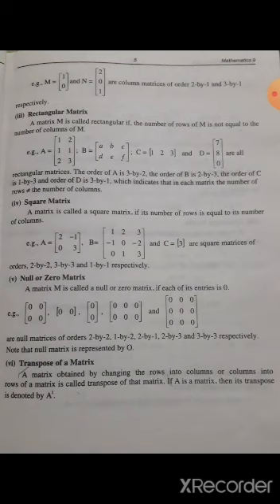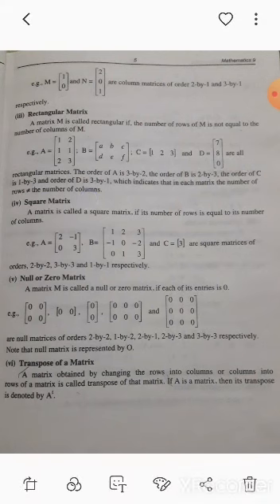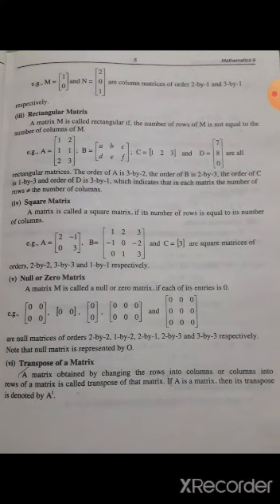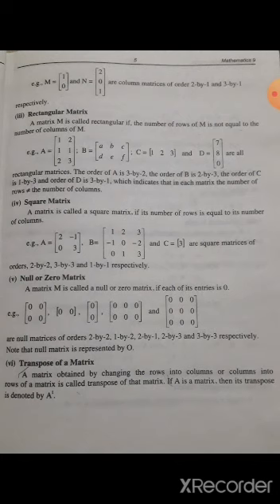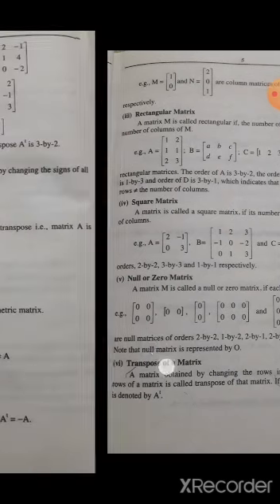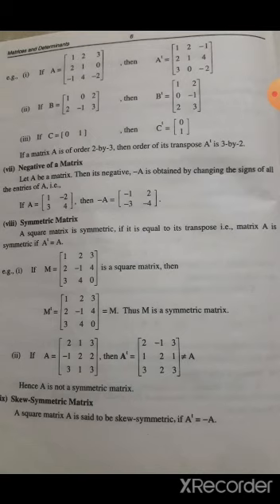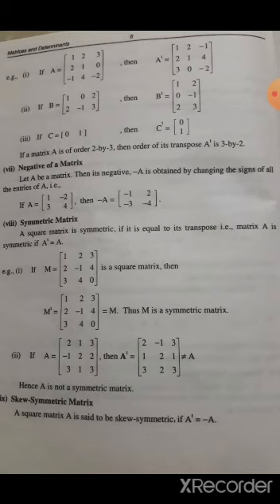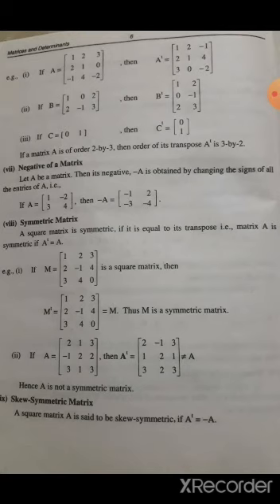Types of Matrices